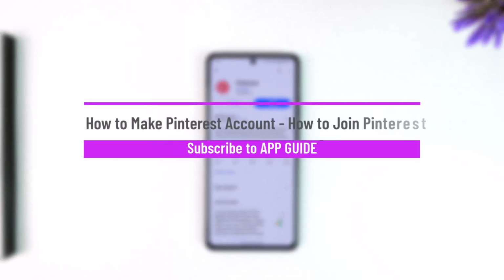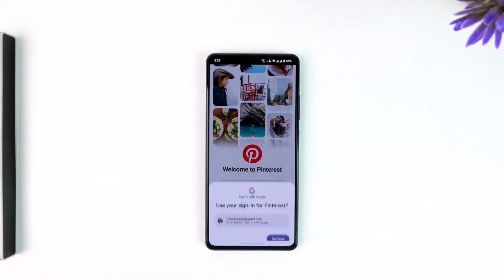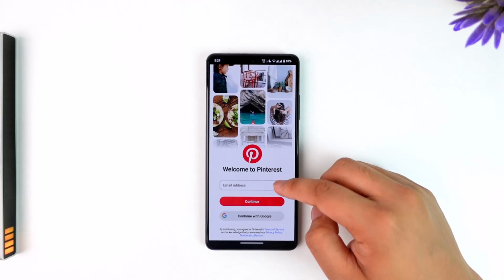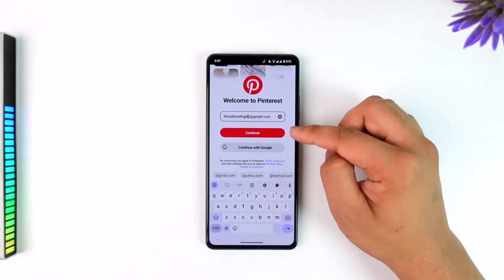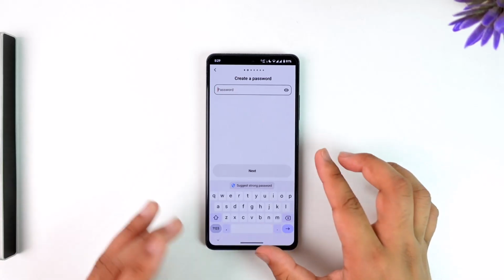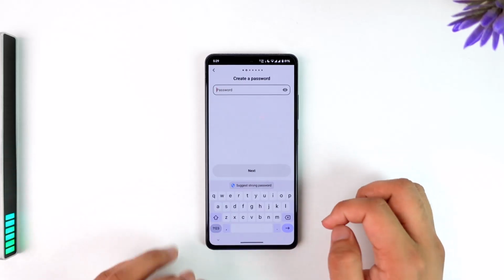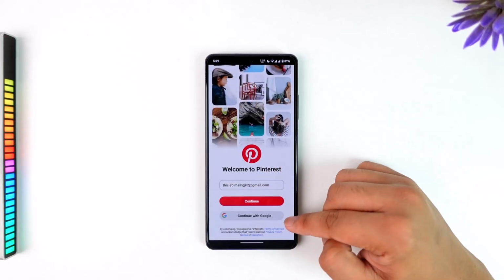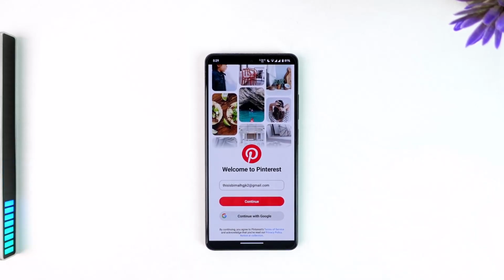How to Make Pinterest Account - How to Join Pinterest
It guides viewers through entering their information or selecting their Google account to quickly and easily join the Pinterest platform.

Chapters:
0:00 Introduction
0:16 Creating a Pinterest Account with Email
0:32 Joining Pinterest with Google Account
0:45 Conclusion